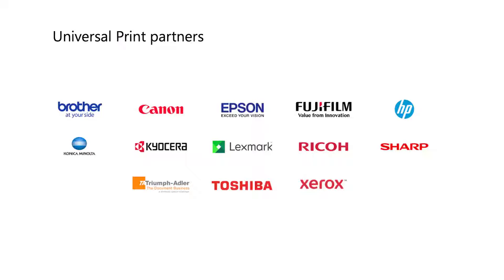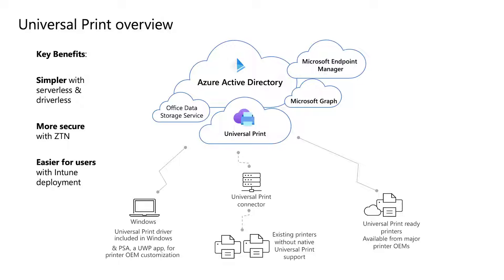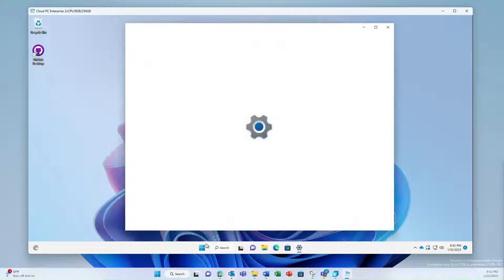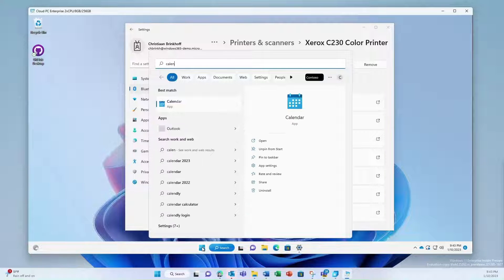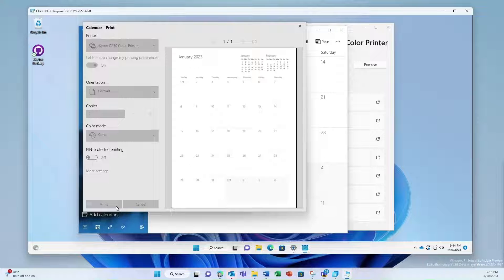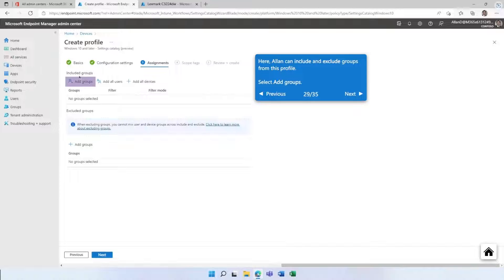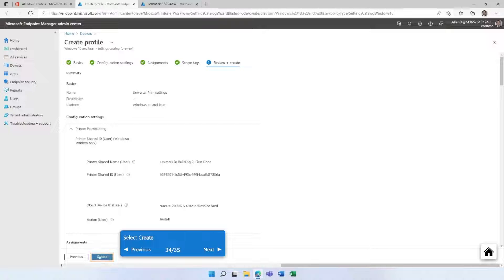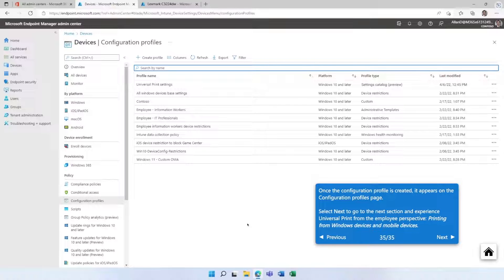Modernize Enterprise Print Management via Microsoft Universal Print and Windows 365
Learn how Microsoft 365 Cloud service Universal Print eliminates the need for on-premises infrastructure and enables IT to manage printers directly through a centralized portal. Move to a print setup that’s scalable and easy to use as part of your Windows 11 based Cloud PCs!